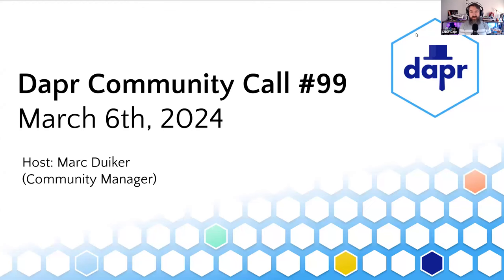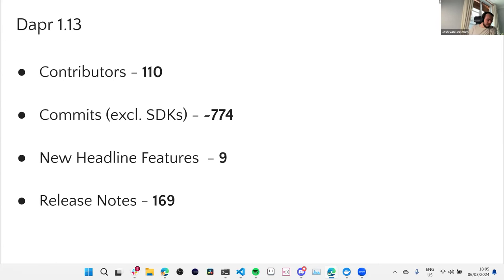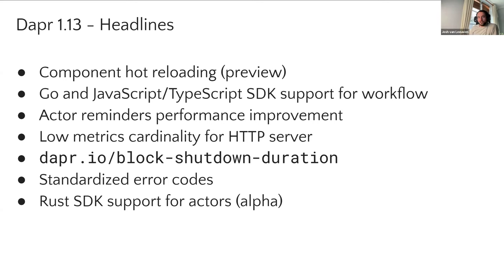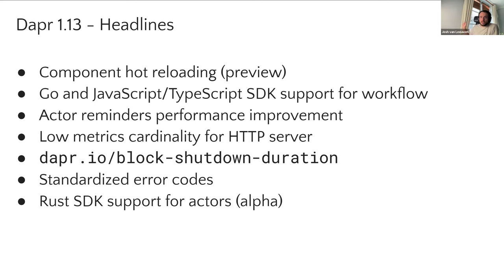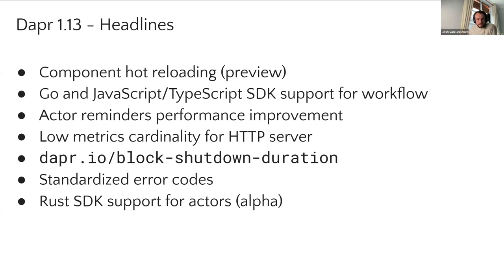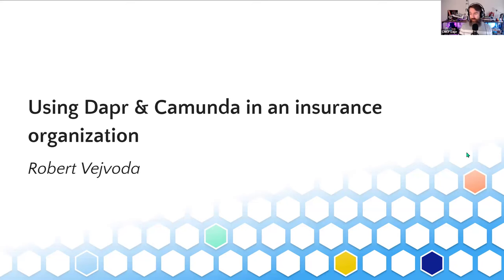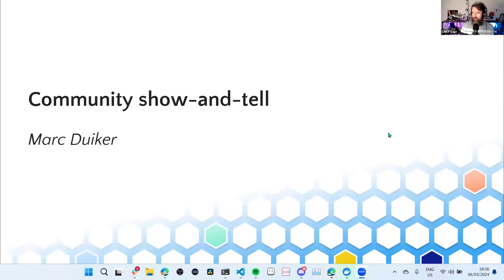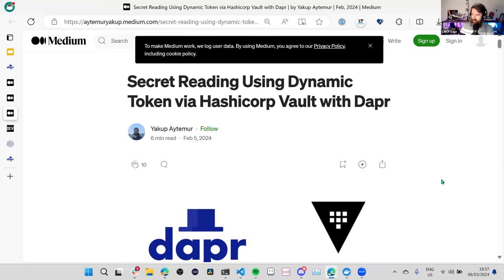Dapr Community Call - Mar 6th (#99)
0:00 Start
0:46 Dapr 1.13 announcement
13:16 Dapr & Camunda
52:46 Community show and tell